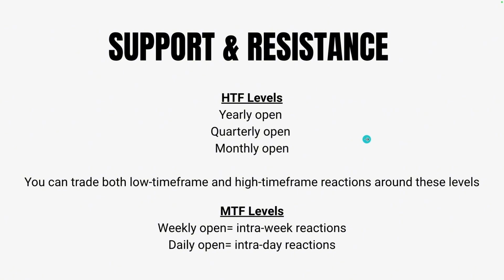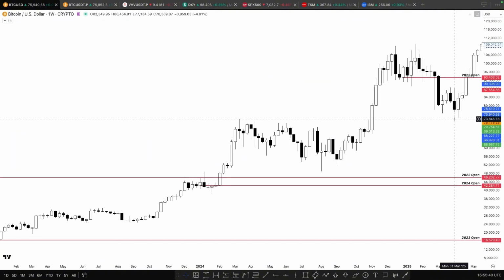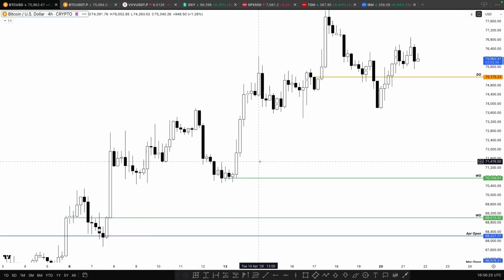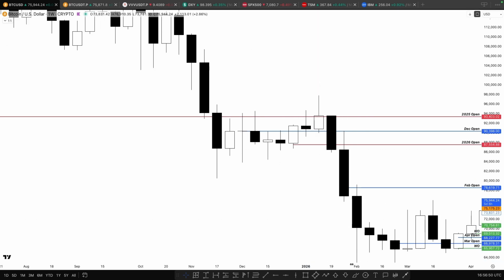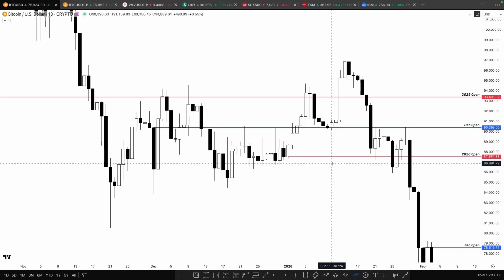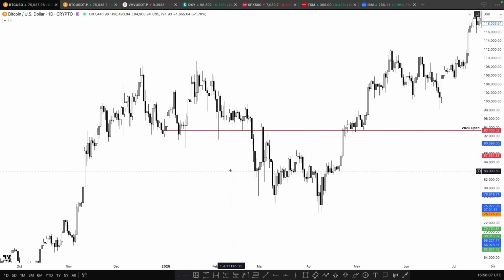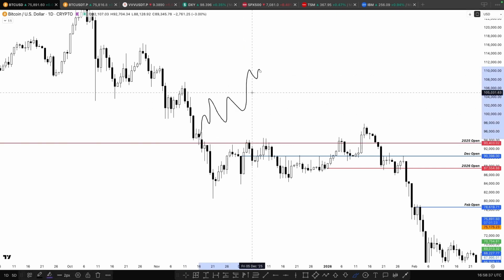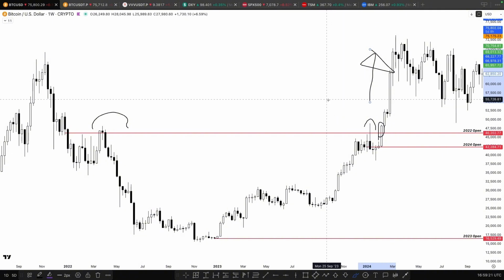Support & Resistance: The Simple Way (That Actually Works)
Most traders overcomplicate support and resistance. They draw diagonal lines, obscure levels, and random trend channels that nobody else is watching.

Here's the problem: Support only works if other traders are buying at the same level. If you're the only one watching your line, it's useless.

In this video, @CryptoCoachLuis  breaks down an objective, time-based framework for drawing levels that actually matter because thousands of other traders are watching them too.

📊 What You'll Learn:
- The mistake most traders make.
- The solution – time-based levels.
- Daily opens for intraday trading.
- Weekly opens for swing trading.
- Monthly and yearly opens for macro bias.
- How different time frames use the same levels.

🎯 The Bottom Line:
Don't guess. Don't force lines where none exist.
Mark the opens. Watch for reactions. Be fluid, levels can flip from support to resistance.
Not every reaction will lead to a massive rally.